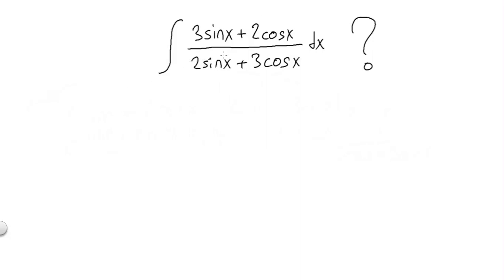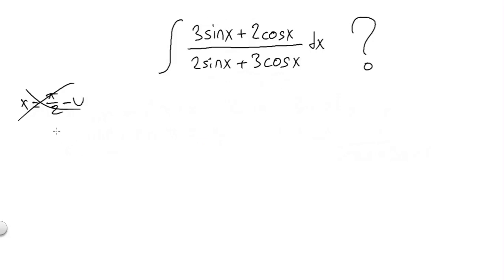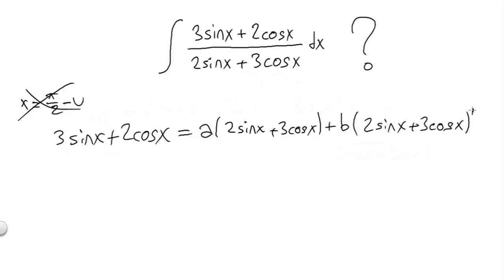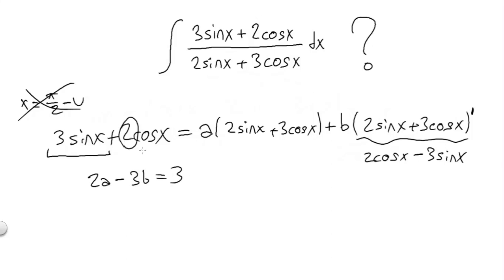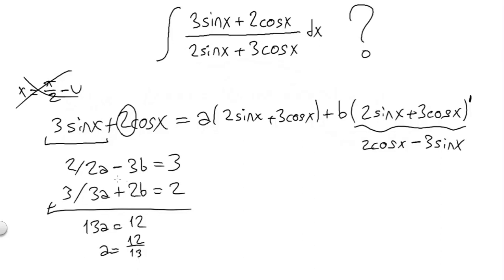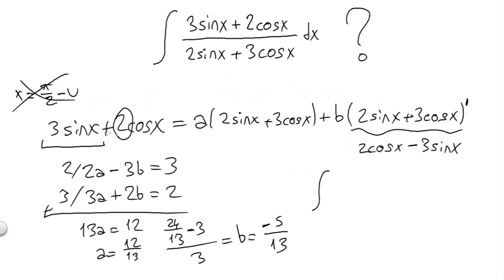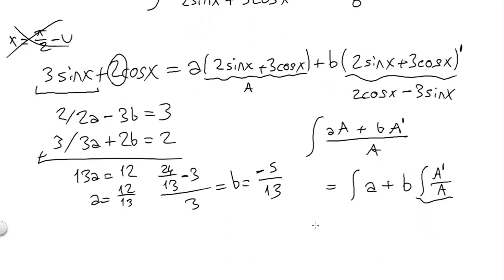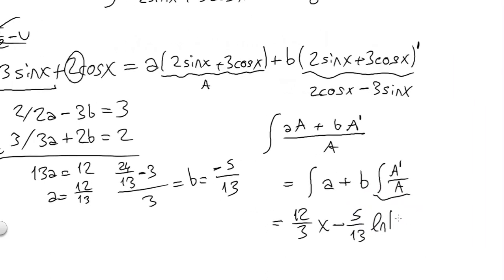Did You Know About This Trick!